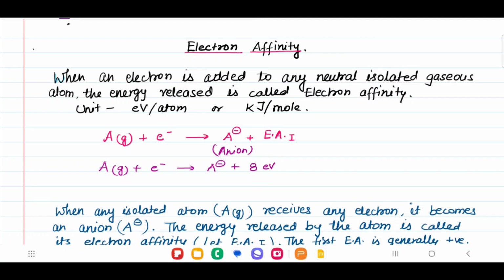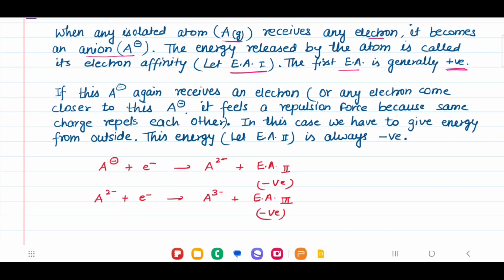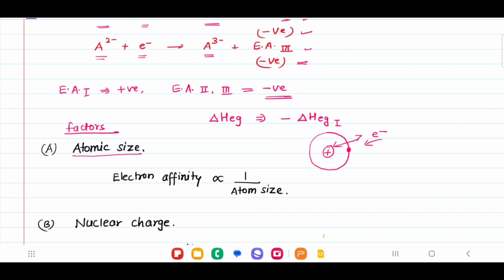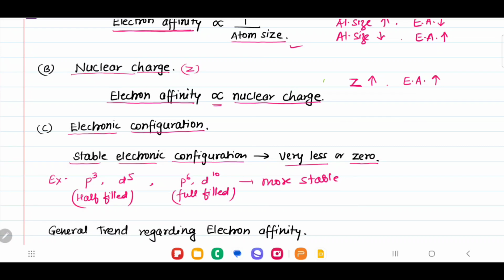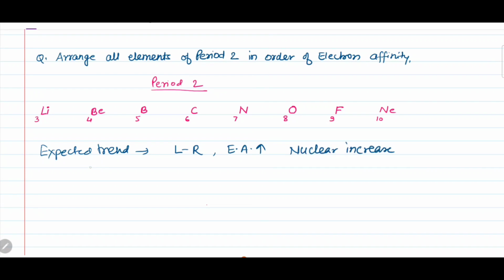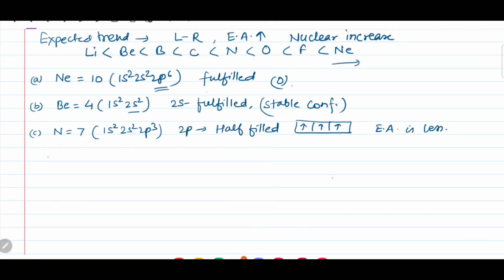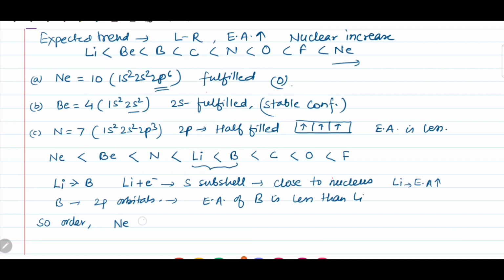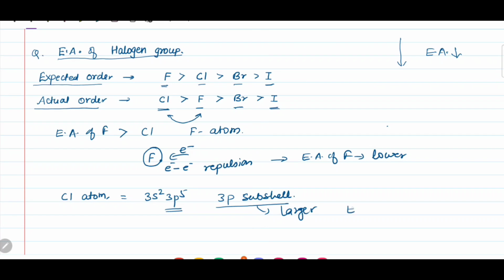What is Electron Affinity, l periodic trend l 11th Chemistry